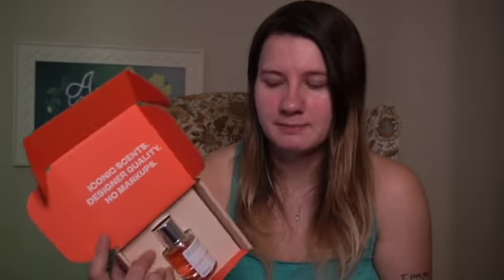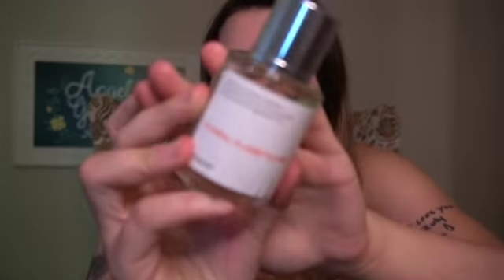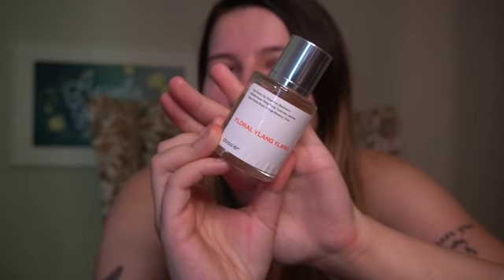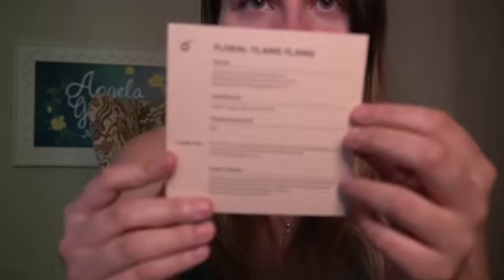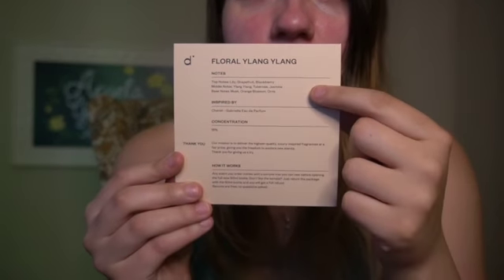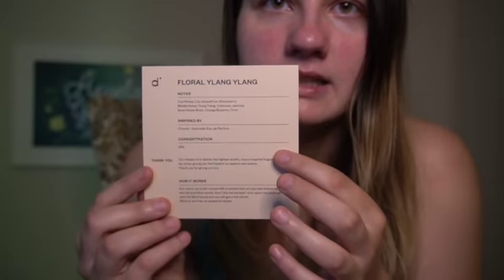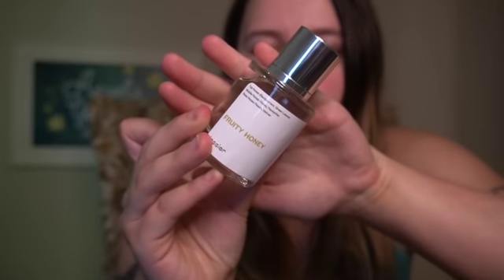DOSSIER PERFUME REVIEW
Hi guys, in this video I talk to you guys about my two perfumes from dossier! Have you guys tried out the brand? Do you like it?

Thank You for Coming to My Beauty Channel! I Hope You Enjoy!

About Me:
Hi, My name is Angela! I am from Chicago, but currently living with husband (who is in the Navy) in Washington State. I love all things to do with beauty and wanted to make videos for others to enjoy! On my channel you will see a variety of different beauty videos. I am going to be doing drugstore makeup videos, high end makeup videos, hauls, and more. Thank you for stopping by! I appreciate each and every one of you!
FAQS:
Camera:
Sony A6100
Where I edit: iMovie